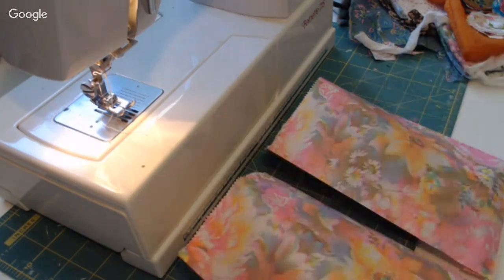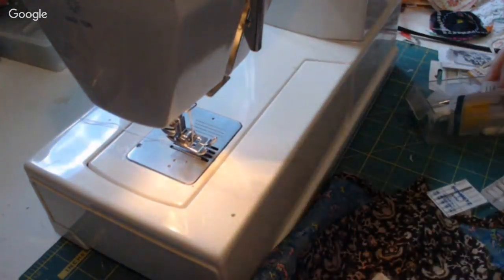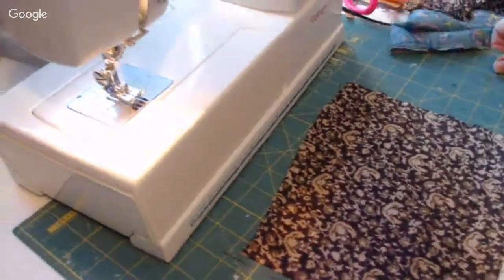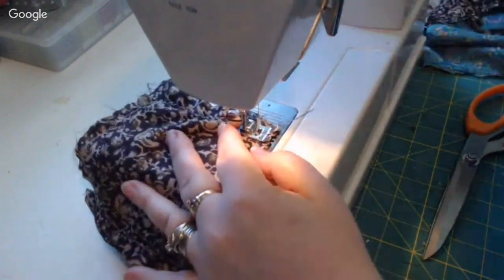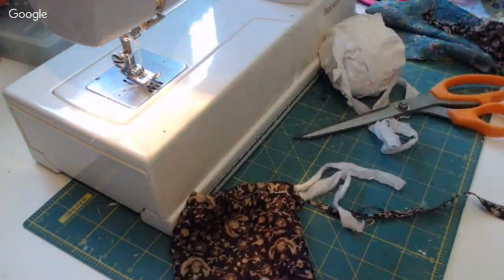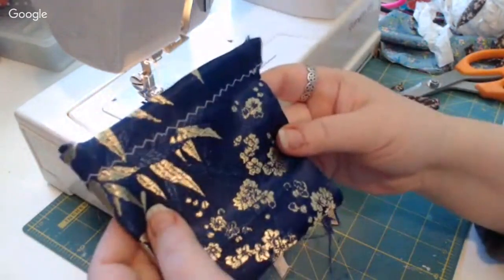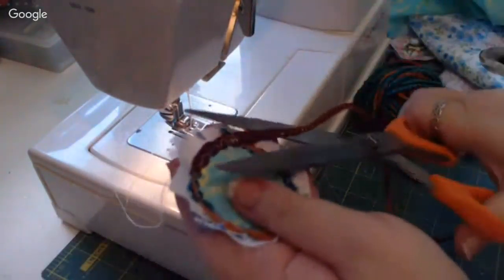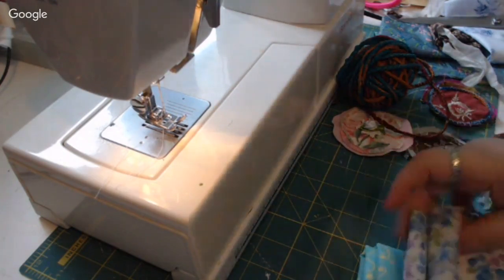Sewing Tutorial! Making Shabby Chic, Boho Bags & Flowers!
Snail Mail
49 Harmony Road
Haliburton, Ontario
Canada
K0M 1S0